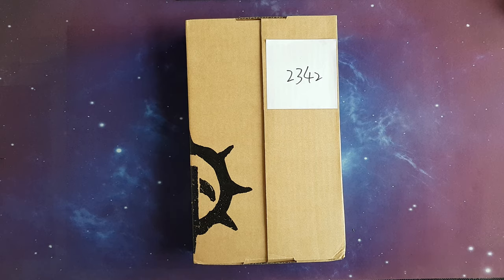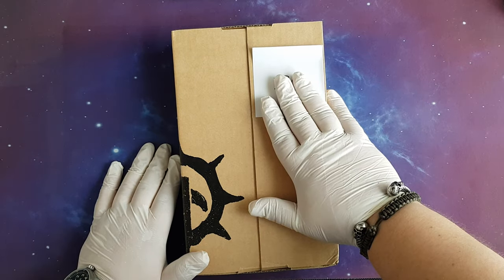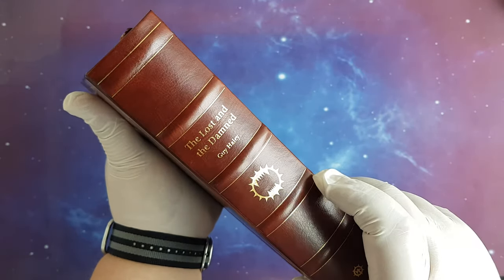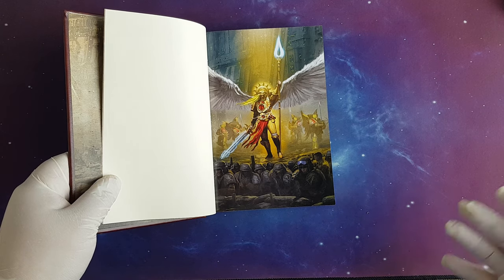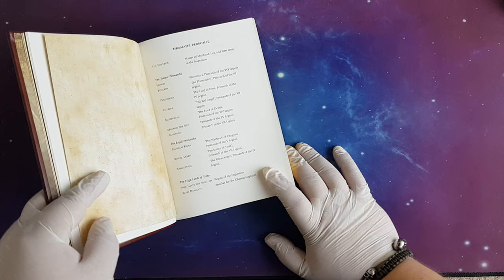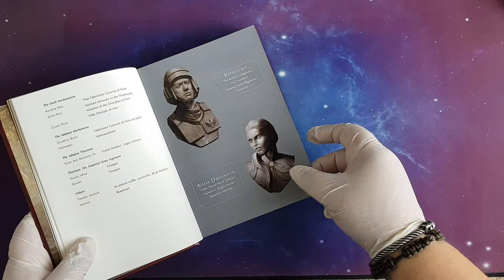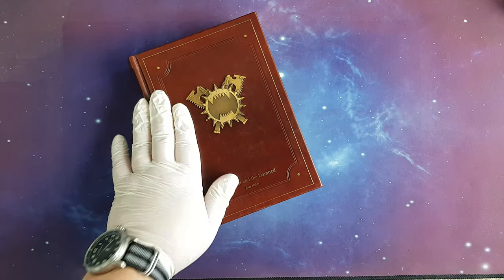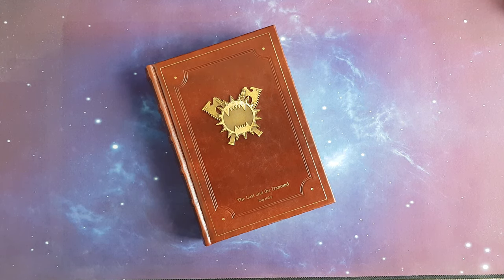The Horus Heresy: Siege of Terra - The Lost and the Damned Limited edition - unboxing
This is the first book from new and final series The Horus Heresy: Siege of Terra